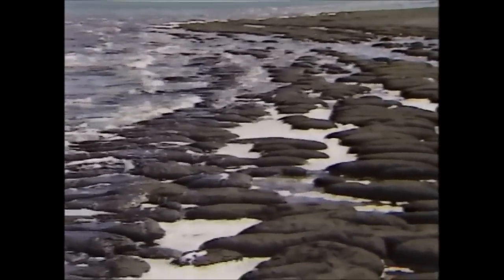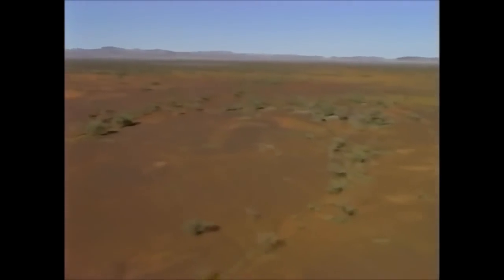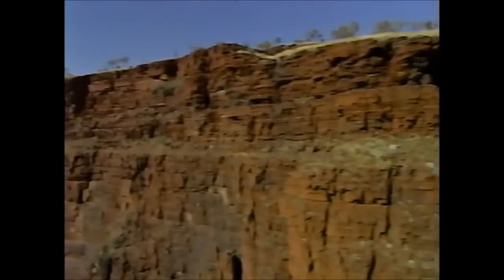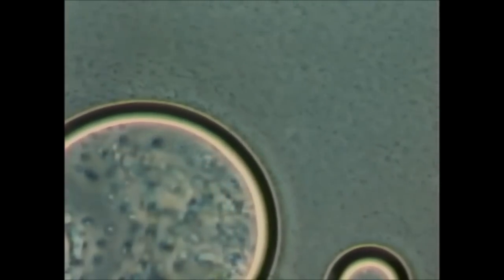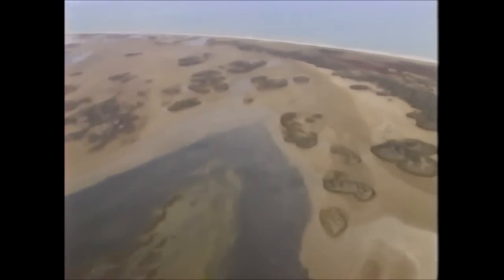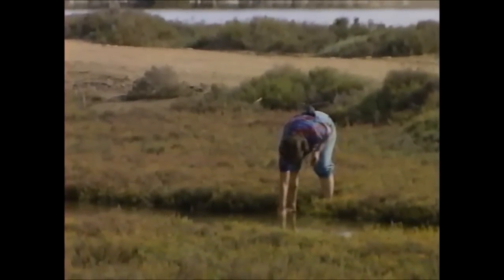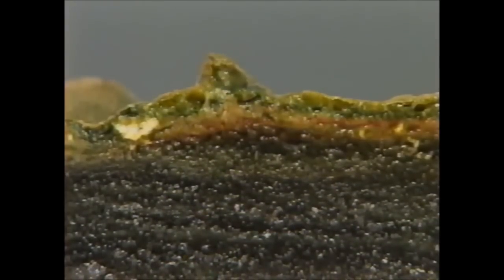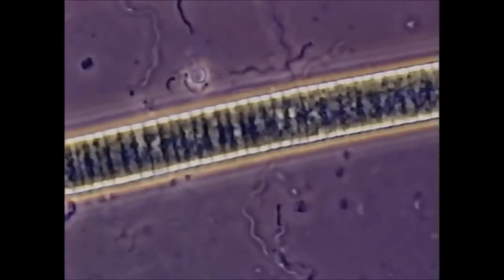The Evolution of Aerobic Organisms and Eukaryotic Cells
Some bacteria became aerobic with the rise of oxygen, and they could evolve into eukaryotic cells with endosymbiosis.